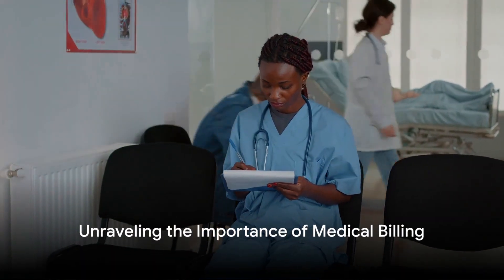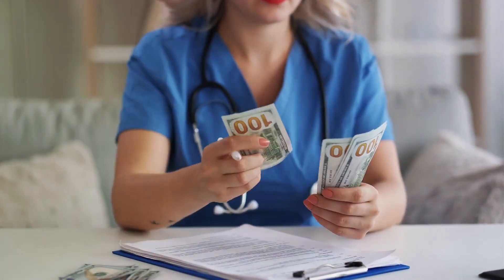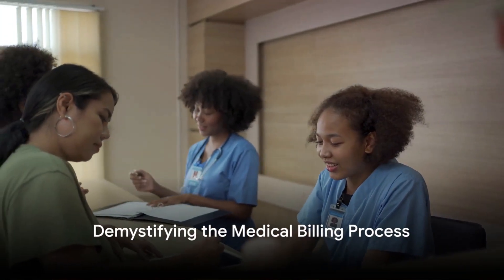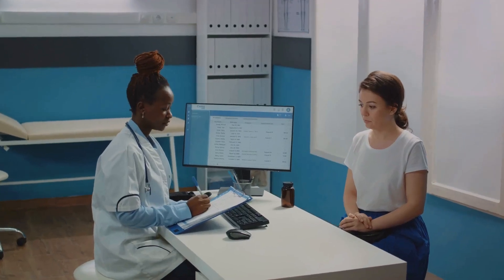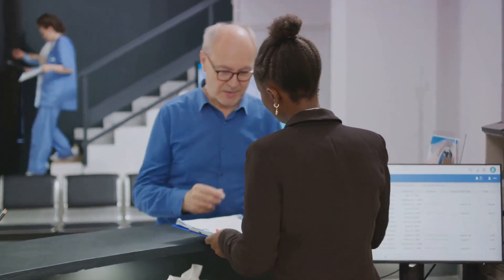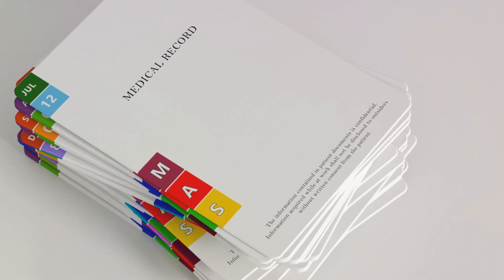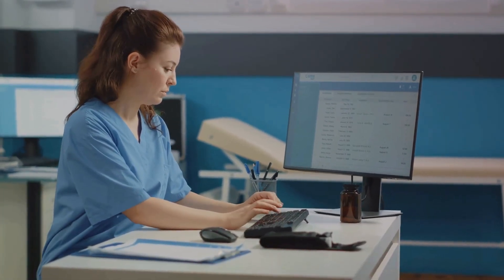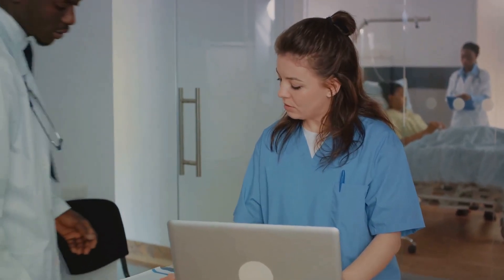Mastering the Medical Billing Process: Top 5 Billing Companies Revealed!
In this informative video, we delve deep into the world of medical billing, shedding light on its complex processes and unraveling the mystery behind it. Join us as we spotlight the top 5 companies in the field, with a special focus on the industry leader, Claims Med.

Discover the ins and outs of medical billing, from coding procedures to claim submissions, and everything in between. Our expert analysis will help you understand the importance of accurate and efficient billing, and how it impacts healthcare providers and patients alike.

Learn why Claims Med stands out from the competition with their cutting-edge technology, streamlined processes, and exceptional customer service. We explore their comprehensive suite of services and how they can make a difference for healthcare providers looking to optimize their revenue cycle management.

If you're curious about the world of medical billing or considering outsourcing these services, this video is a must-watch. Don't miss out on this opportunity to gain valuable insights and make informed decisions.

Remember to like this video if you found it helpful and share it with others who might benefit from understanding medical billing and learning more about Claims Med. Let's spread the knowledge together and empower healthcare professionals and patients alike.

OUTLINE:

00:00:00 Unraveling the Importance of Medical Billing
00:01:00 Demystifying the Medical Billing Process
00:02:58 Top 5 Leaders in Medical Billing Industry
00:03:56 Spotlight on Claims Med
00:04:55 End Sting